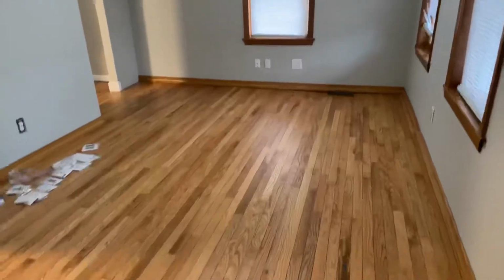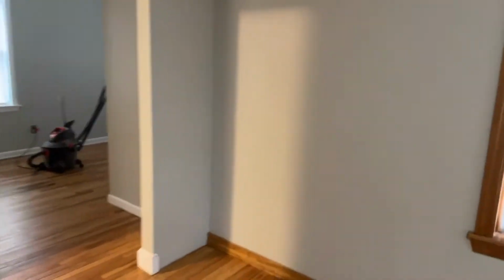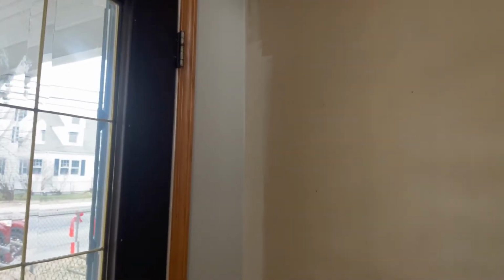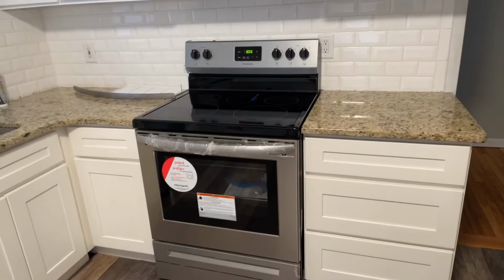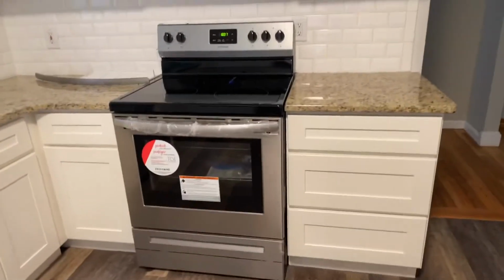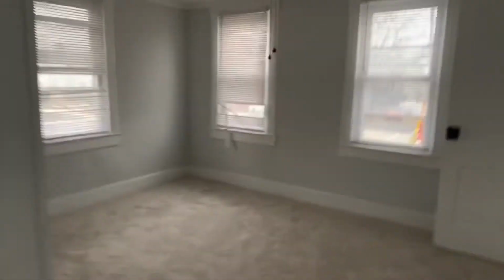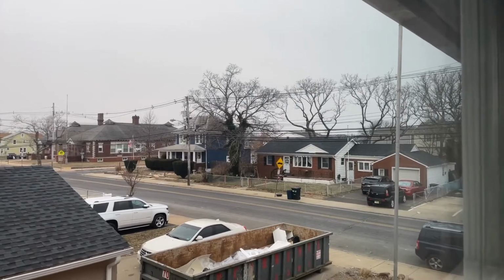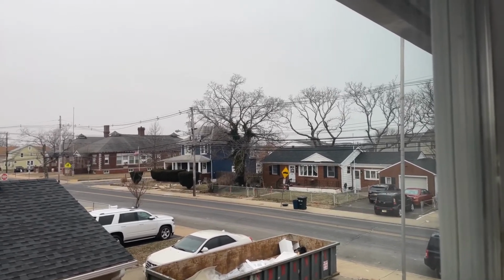Real estate turn mistakes into profits and be grateful for do overs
From this house I can see the street corner I hung out on when a kid. Hardwood floors, painting, veterans discounts.